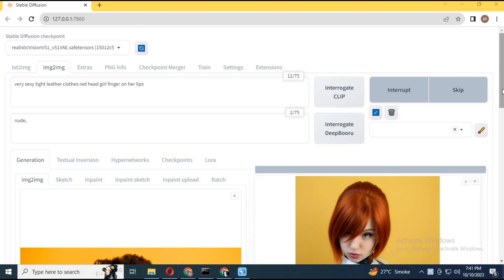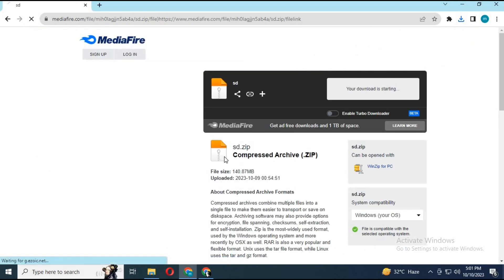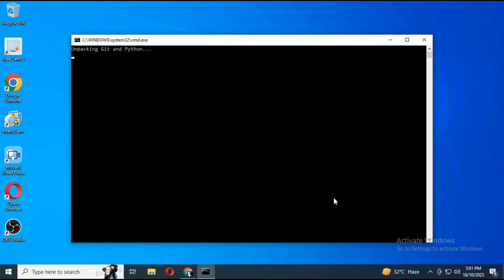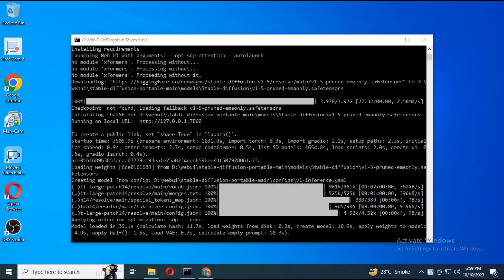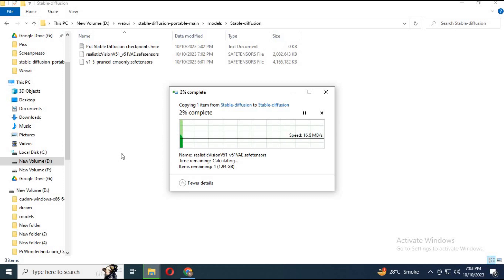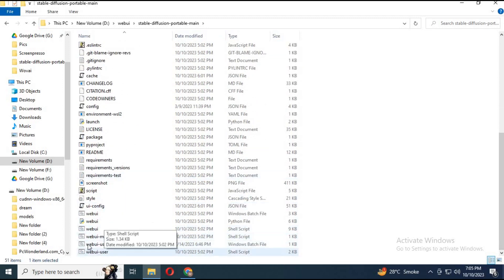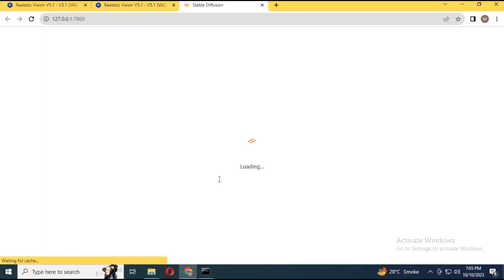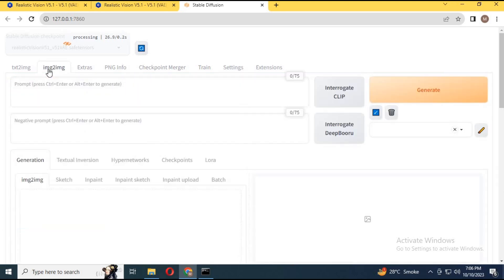Unlocking Stable Diffusion Webui1111| Complete Tutorial and Guide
i modified stable diffusion and made one click installation file  now you can generate anything with any prompt .